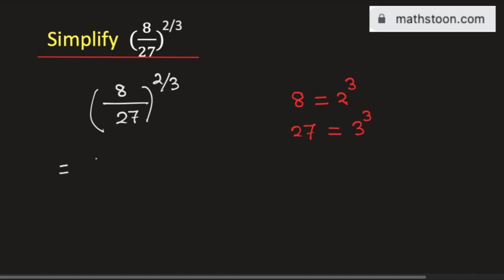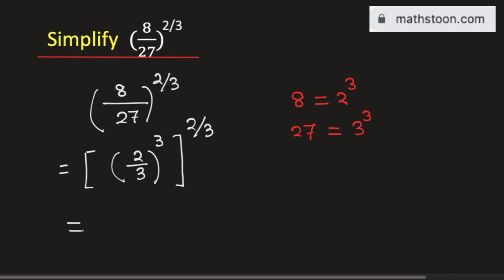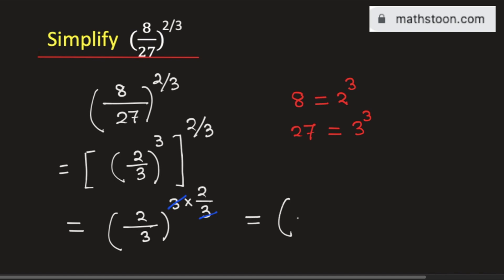(8/27)^2/3 Simplify | Simplifying Surds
In this video, we will simplify the surds 8/27 to the power 2/3 in a very easy way.

We post videos daily on youtube